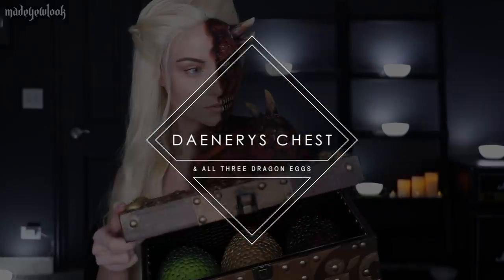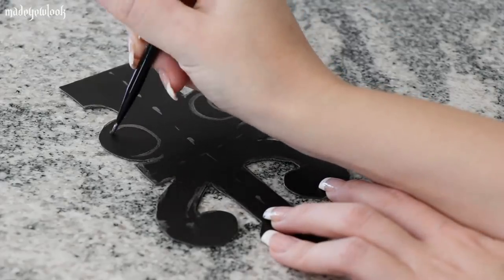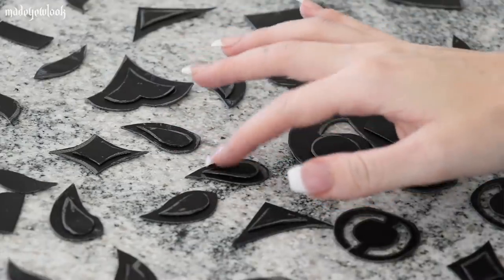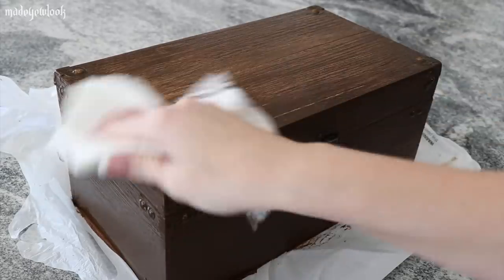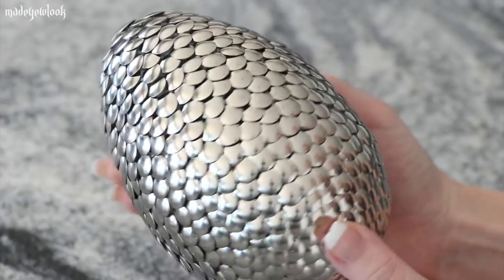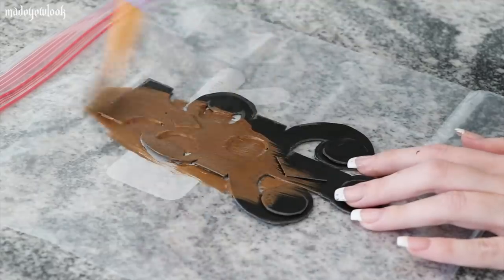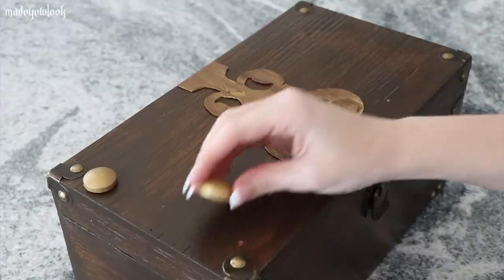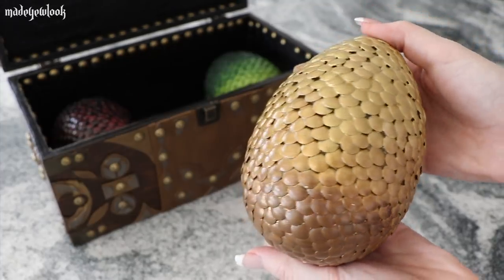Making Daenerys Dragon Eggs & Chest | Game of Thrones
I do live streams multiple times a week (Artwork sharing, video games, and one body paint a week!)

► I STARTED MY OWN CLOTHING LINE! ◄

Hand painted items, printed artwork of mine, and more items to come in the future! Help support a small business, and artist :)

► HELPFUL VIDEOS ◄

► PRODUCTS USED ◄

Products Used:
• Chest - Hobby Lobby
• Wood Stain - Michaels
• Vinyl (both black and dragon skin) - Joanns
• Thumbtacks - Office Depot, Hobby Lobby, Michaels
• Wooden Buttons (?) - Michaels
• Adhesives (Glue Gun/Super Gorilla Glue)
• Acrylic Paints - Michaels
• Styrofoam Eggs - Hobby Lobby
• Clear Outdoor sealer/paint - Lowes/Home Depot

► MUSIC ◄

Song: George Street Shuffle, Opportunity Walks